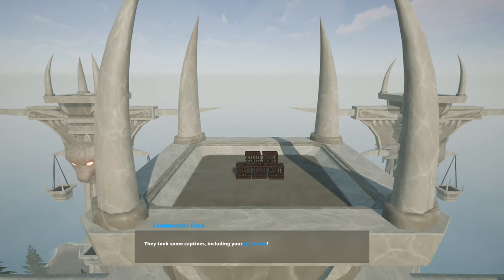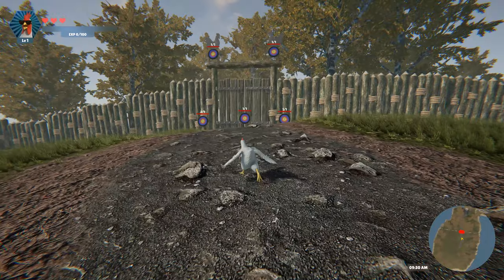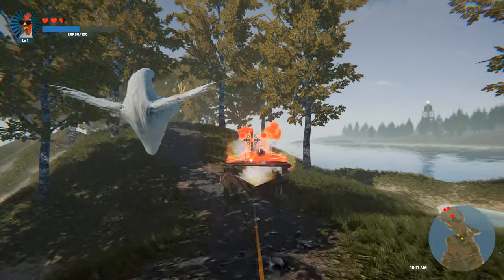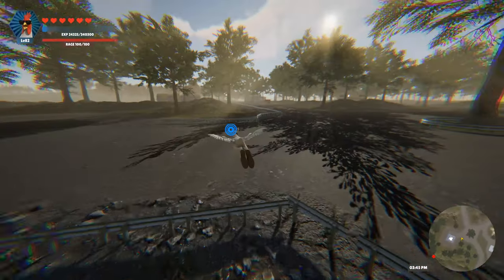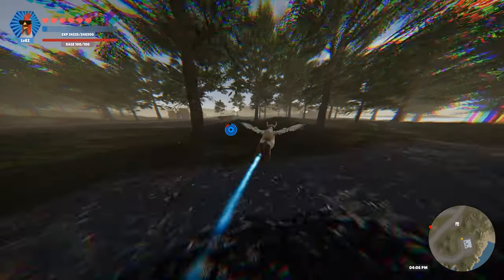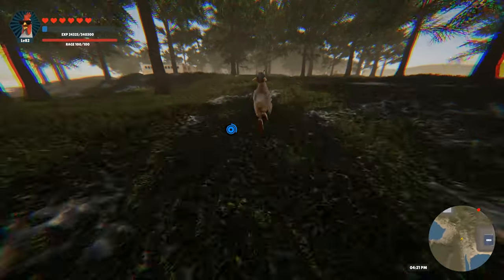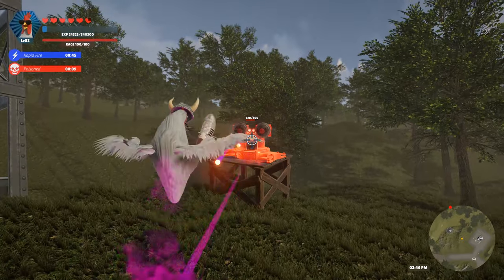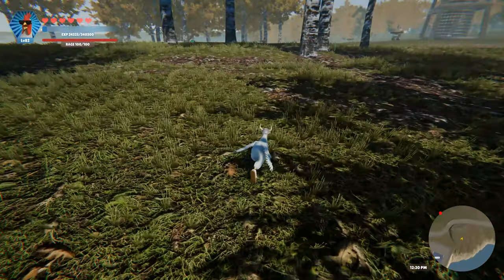Game Controller Support | New Attack Augment | Graphics Updates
Welcome to the latest development diary for Turbo Chicken Simulator! Join us as we dive into the exciting updates and features in this immersive gaming experience.

In this video, we introduce the long-awaited full controller support, tailored to enhance gameplay across all aspects, from mini-games to NPC interactions. Although button remapping isn't available yet, we've provided a detailed layout in the settings menu for your convenience.

To further enhance your controller experience, we've implemented an aim assist feature, ensuring a smoother gameplay session.

Experience a visual overhaul of Cocksfield with updated aesthetics including majestic oak trees and textured grass rendering, setting the stage for future visual enhancements.

A subtle yet impactful change has been made to the trajectory of the sun and moon, resulting in more dynamic lighting during day and night cycles.

Discover the new "Rate of Fire" attack augment and embark on an engaging quest to unlock its recipe. Scavenge gas canisters scattered throughout the map for added convenience during your adventures.

For a comprehensive list of changes, visit our detailed post on Steam. Experience Turbo Chicken Simulator on Steam today!